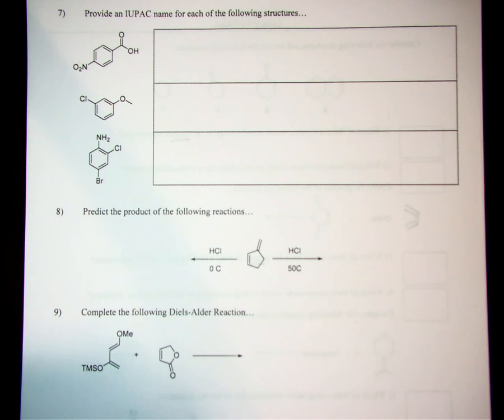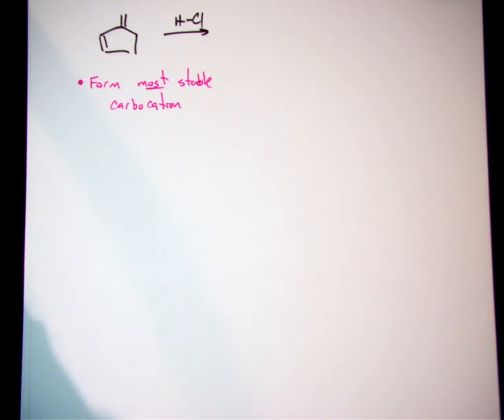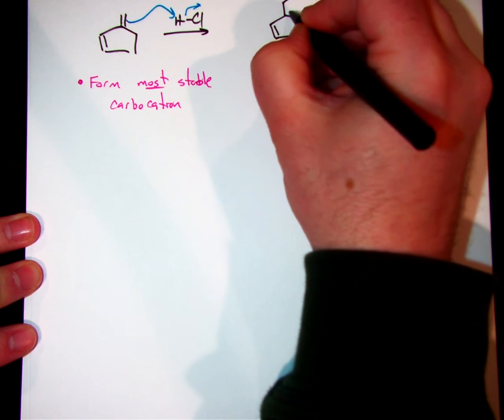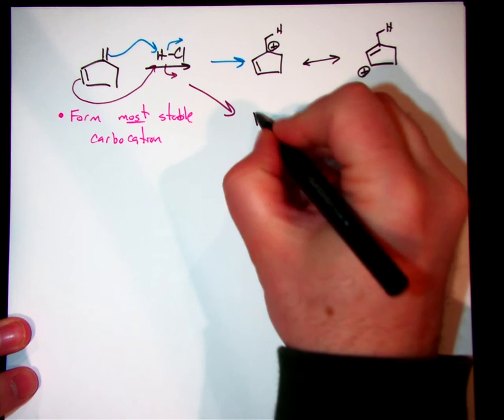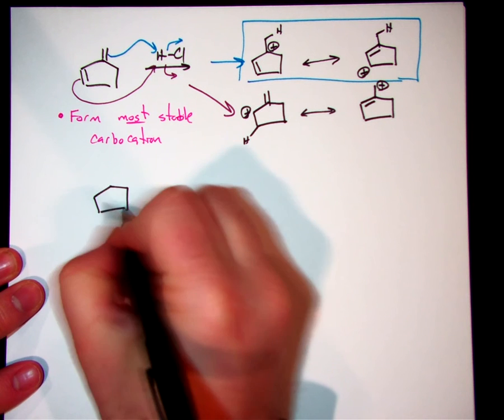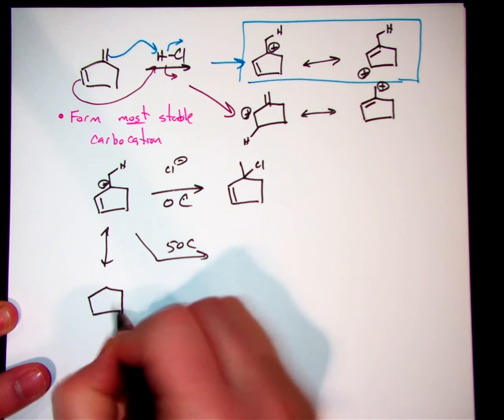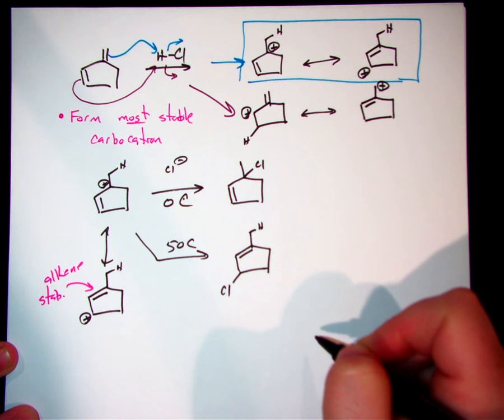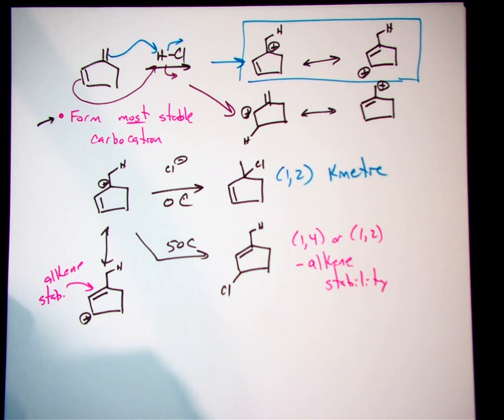LWS 4/6/16 HX Addition to Dienes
Lecture Worksheet from 4/6/2016. Question #8